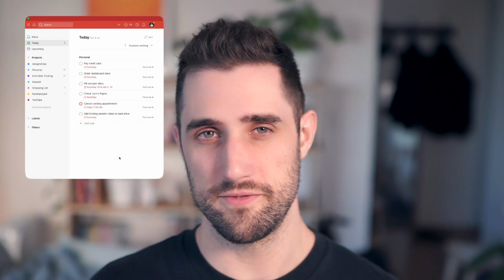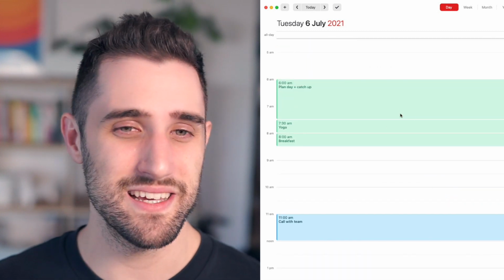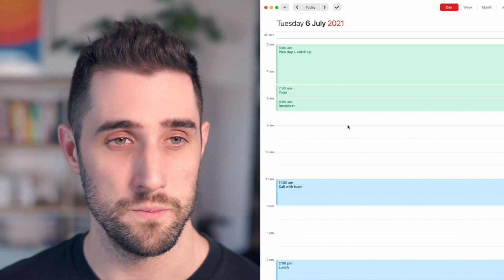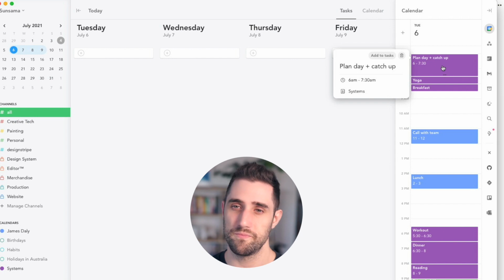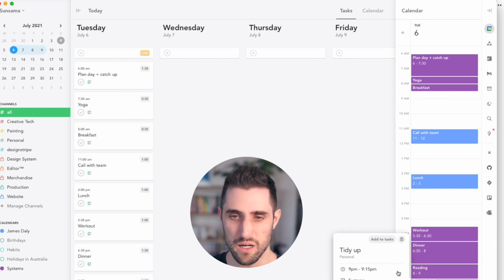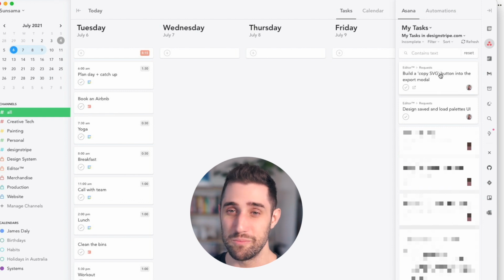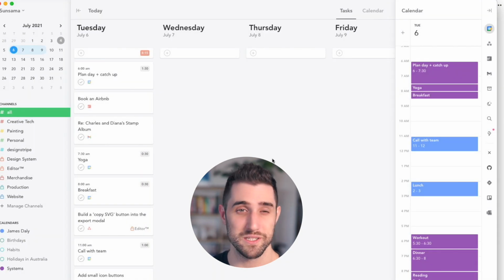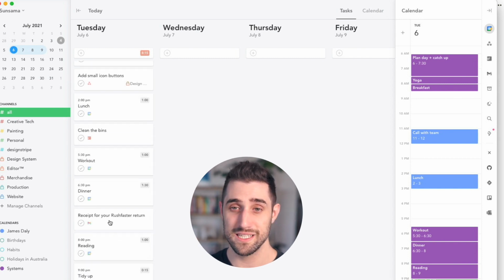Overwhelmed with tasks? Try this productivity strategy! (Sunsama Review)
I started using a combination of a few apps, pulled together inside Sunsama, to help me manage all of my tasks and to-dos and it's been wonderfully helpful!